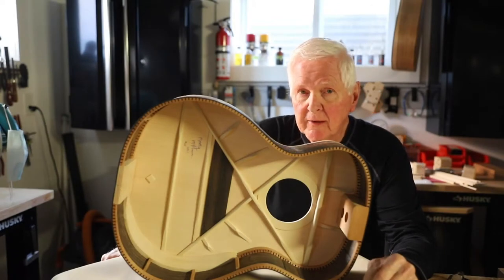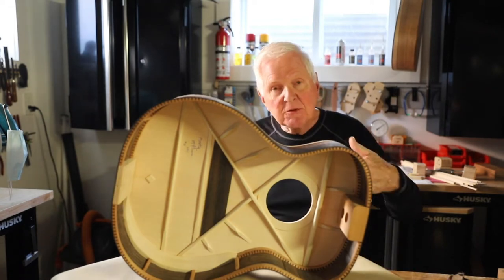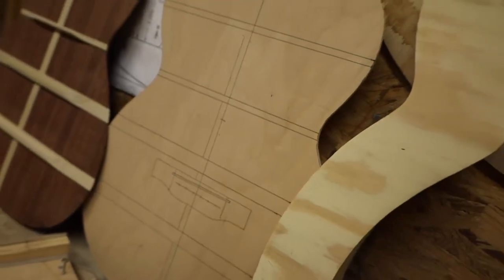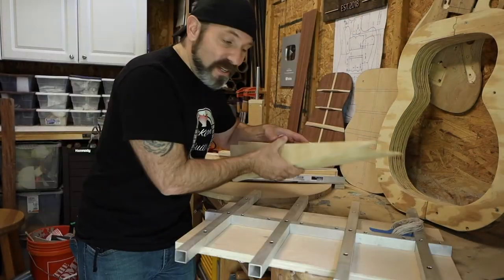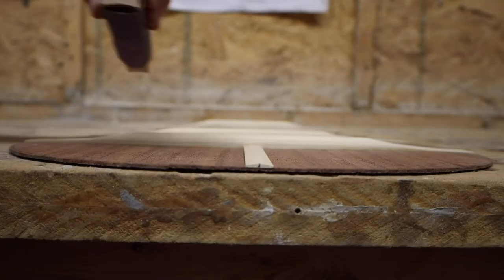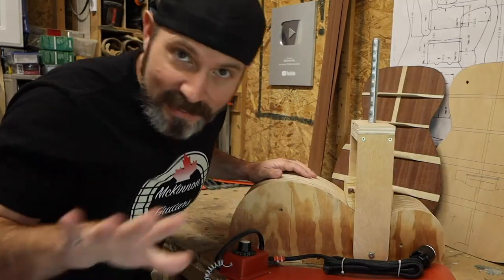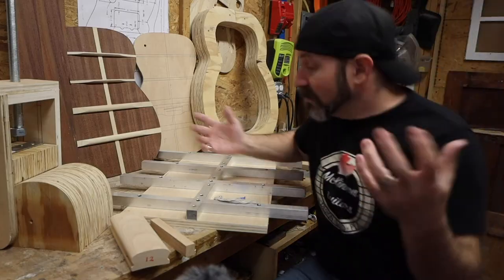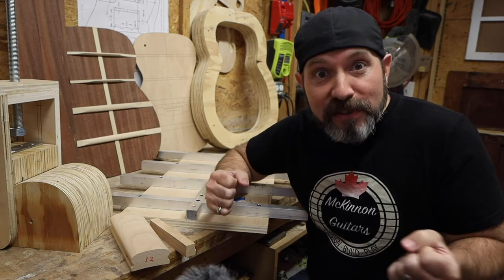What's on YOUR Bench? A New Segment Dedicated to YOU and YOUR Hobby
What's on Your Bench is a new segment of this channel dedicated to you the viewer. Share YOUR hobby with others to inspire and encourage them to follow in your footsteps. Watch Michael Builds as he shows us What on His Bench!

This is YOUR opportunity to show YOUR create talents, in the garden, workshop, kitchen, travel, repairing household items, painting, knitting, making dinner, baking pies and cookies. It's about you.

Join the fun and send me your photos or video and let's create together.

This book is available in a Kindle version and a Print version. Available from Amazon basically everywhere. It does make a nice gift.
"Well, That's The Way I See It"
In CANADA
"Well, That The Way I See It"

Humidifier for Your Guitar
In Canada:
Oasis Humidifier for your acoustic guitar
In the USA